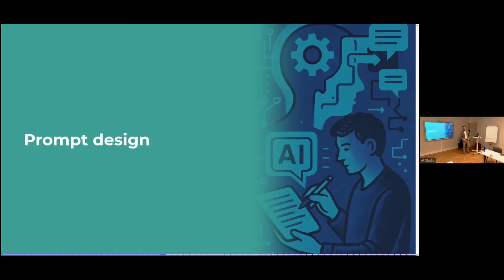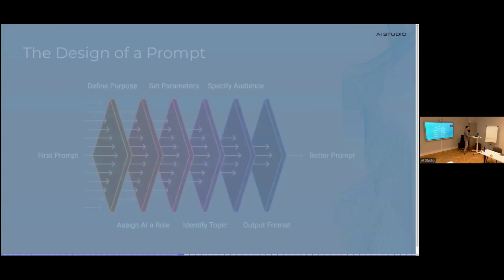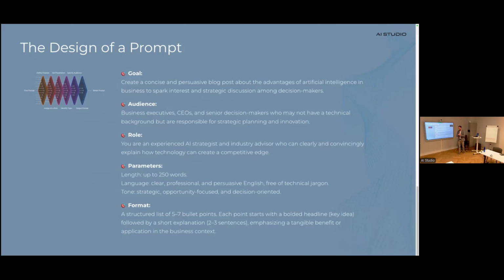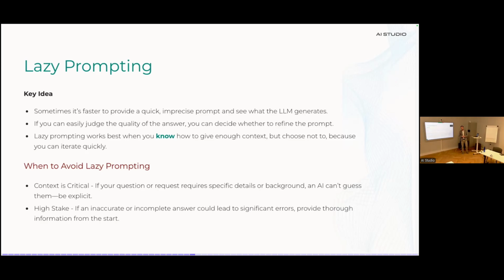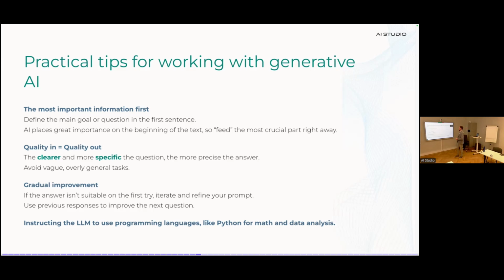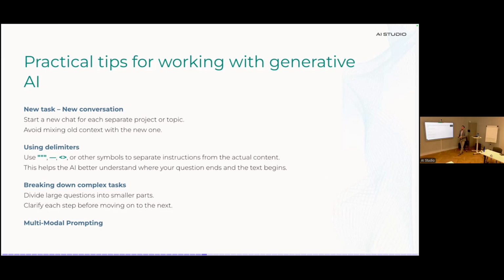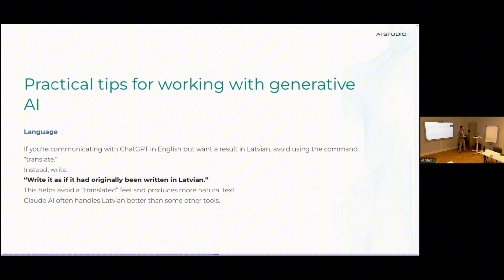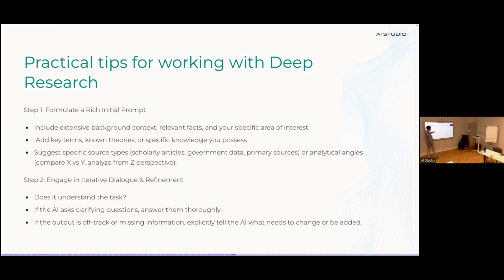MERIT - Prompt Design